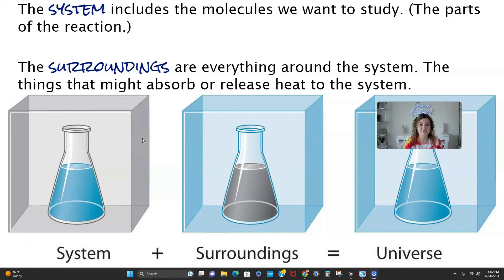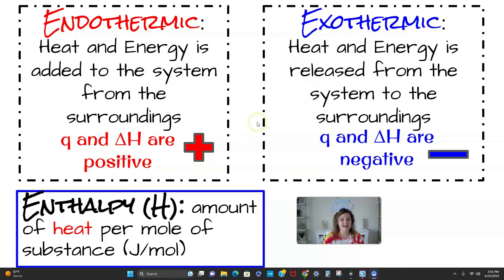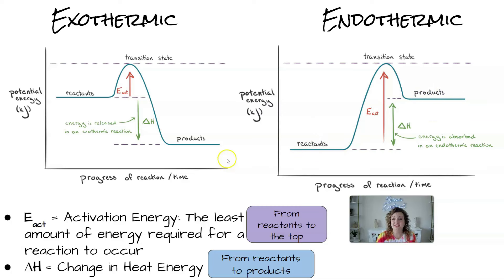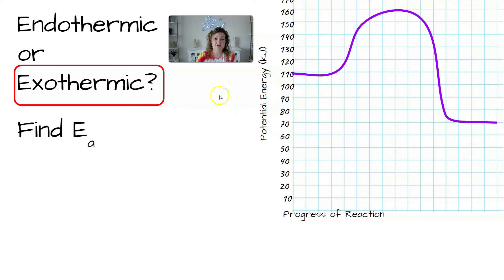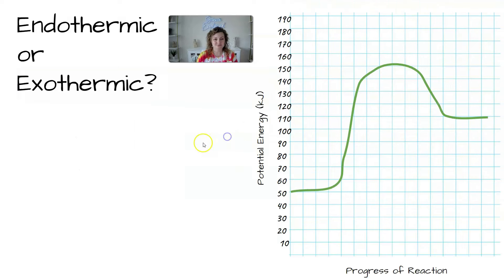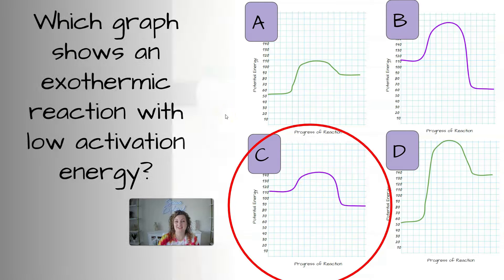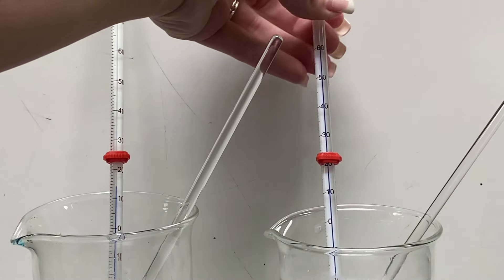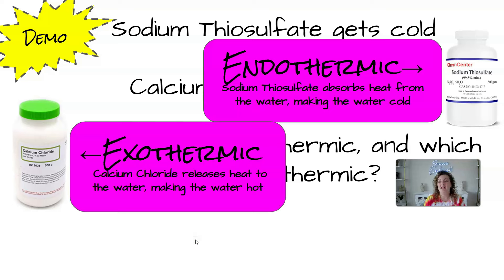Exothermic and Endothermic Reactions | Exothermic and Endothermic Lab Demonstration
Mrs. Bodechon will teach you about Exothermic and Endothermic reactions.  She will conduct a lab demo experiment which is easy and low cost for you to try out in your classroom.

Amazon Links ad
Calcium Carbonate
Sodium Thiosulfate
Hot Hands
Cold Packs